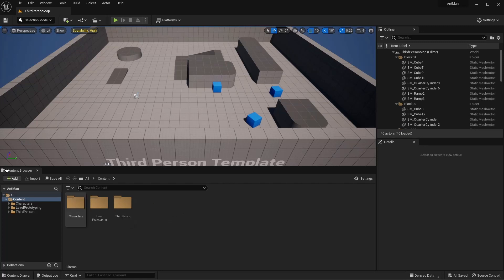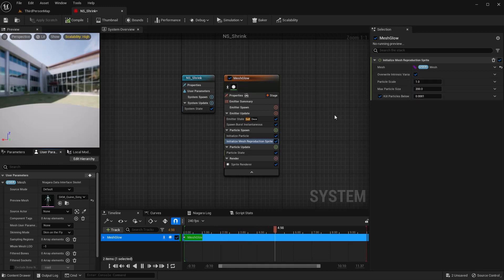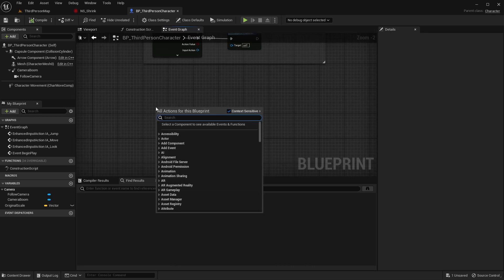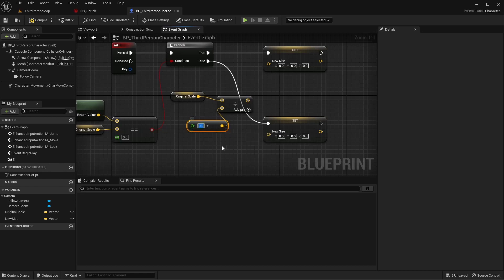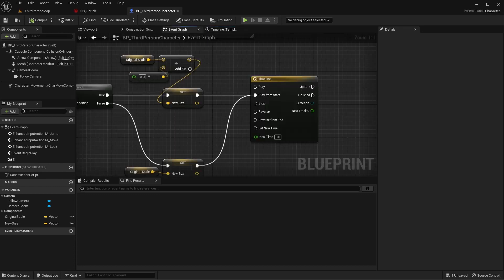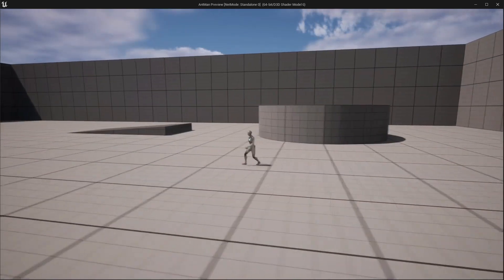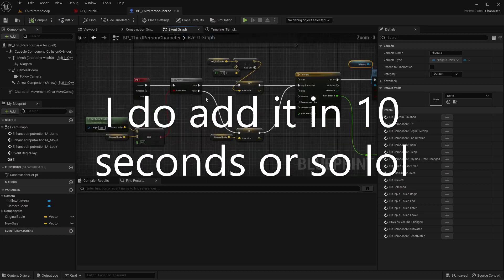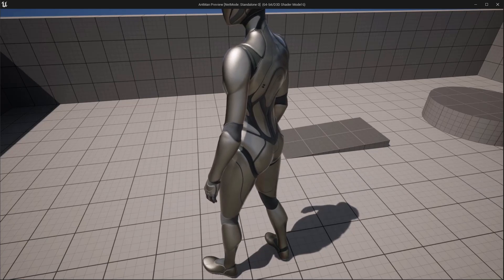Unreal Engine Blueprints Tutorial: AntMan-Inspired Shrinking & Growing Abilities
Ever wondered how Ant-Man's incredible shrinking superpower could be replicated in a game? This step-by-step Unreal Engine tutorial unlocks the secrets! Discover how to use blueprints, the Niagara System, and timelines to create stunning VFX, enabling your players to shrink down just like Ant-Man and explore smaller areas in your game world.

This in-depth guide walks you through every detail, transforming you into a master of this unique game effect before you know it.

Don't miss out on this exclusive Unreal Engine tutorial! Get started and hit play now.